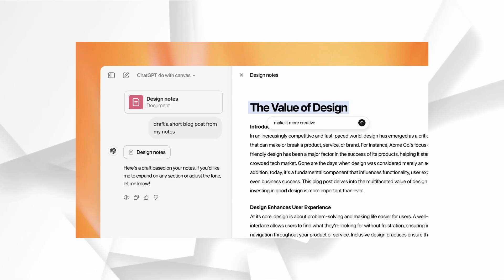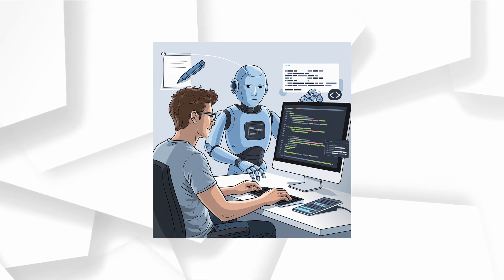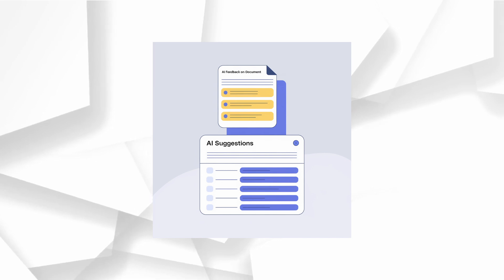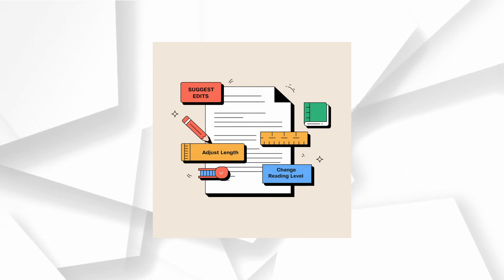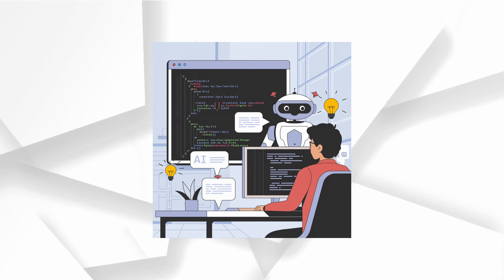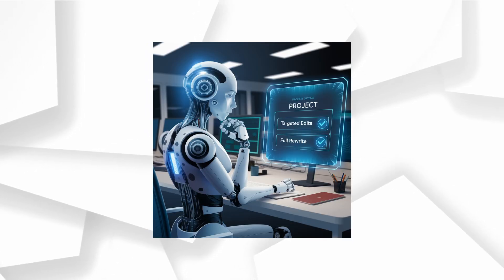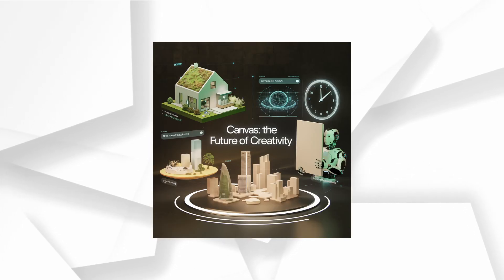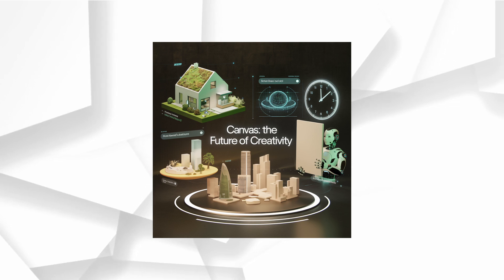OpenAI Canvas CHANGES Everything for Creators!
OpenAI has just released Canvas, a groundbreaking tool that is set to transform the way creators work! In this video, we explore how Canvas can help artists, writers, and content creators generate amazing new projects faster and easier than ever before. Whether you're a digital artist, YouTuber, or just someone interested in AI technology, you won't want to miss this exciting update. Learn how Canvas changes the game and what it means for the future of creative industries.